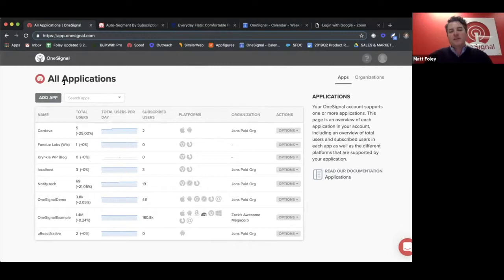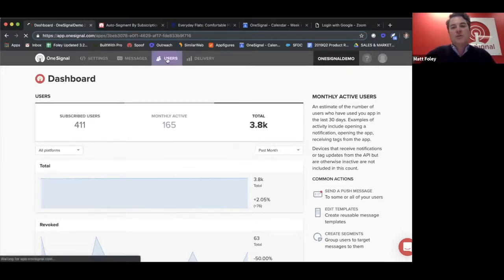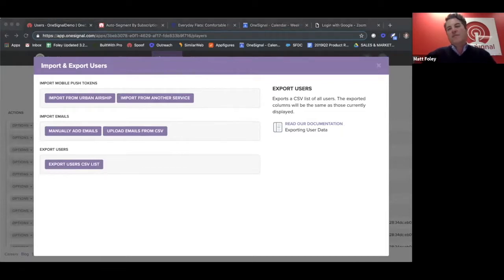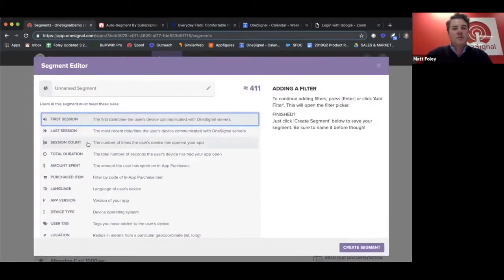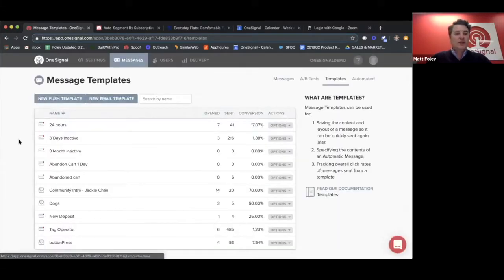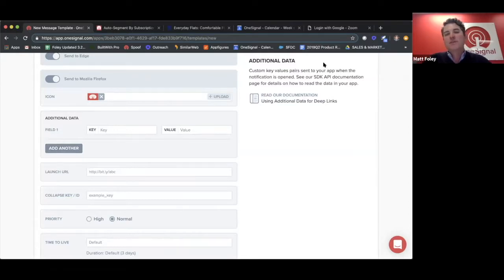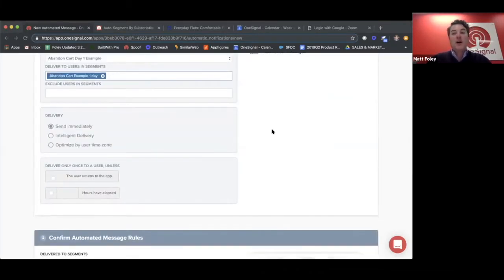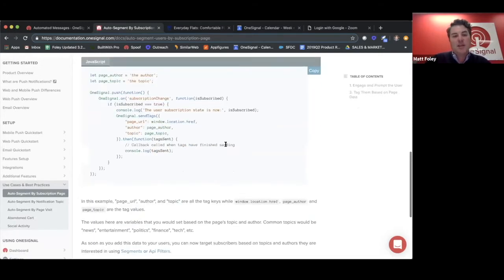Premium Features Demo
Demo on OneSignal's powerful premium features.